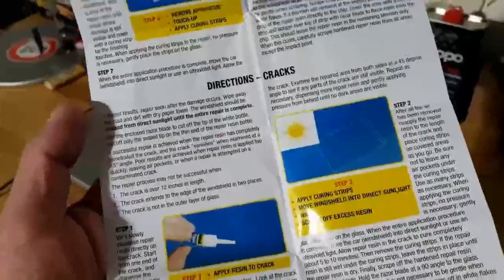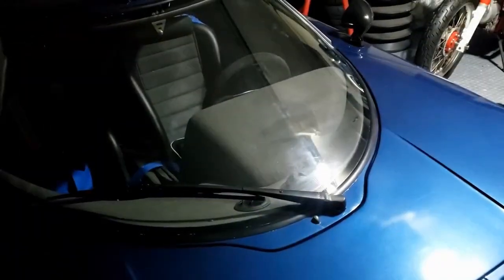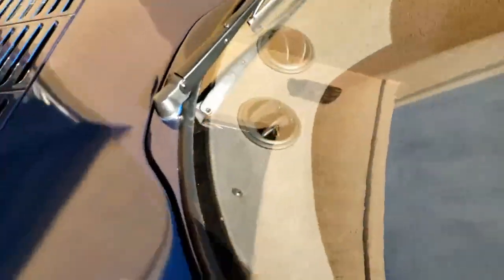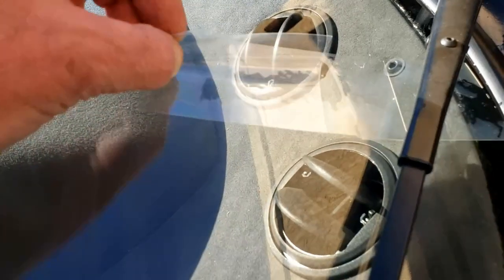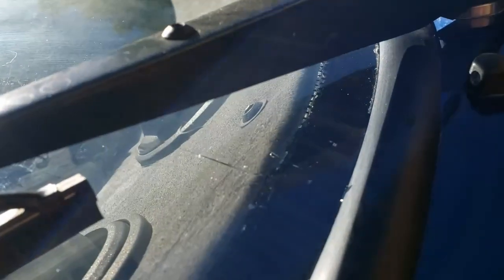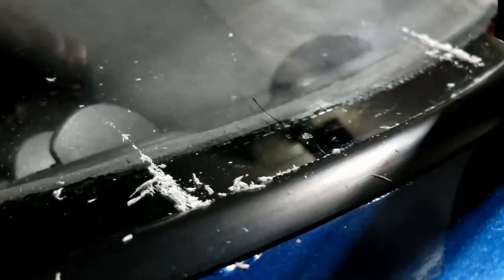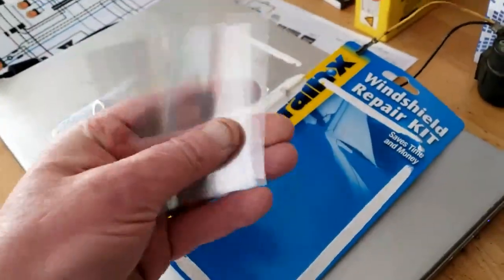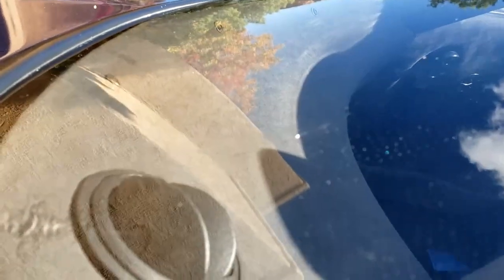Windshield Crack with Rain-XWindshieldRepair Kit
This video shows how to use the Rain-X windshieldrepair kit to repair a crack in a car windshield. The kit can be used to fix windshield chips, cracks, bull's eye's, and stars created from rock damage. This easy to follow short video covers the repair process.

00:00 Repair Windshield Crack with Rain-X Windshield Repair Kit
00:20 Size of Crack in Windshield
00:45 Windshield Repair Kits
01:45 Clean Windshield
02:15 Apply resin out of direct sunlight
02:45 Applying the Rain-X Windshield Repair Resin
03:00 Curing the resin in sunlight using the curing strips provided in the Rain-X Windshield Repair Kit
04:00 Result of first application
05:00 Scraping off residue resin with razor blade
06:00 Additional element to remove air bubbles
07:00 Applying the Rain-X Windshield Repair Curing Strips
08:00 Completed Applying the Rain-X Windshield Repair Kit

Rain-X 600001 Windshield Repair Kit
Rain-X 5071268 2-in-1 Glass Cleaner and Rain Repellant